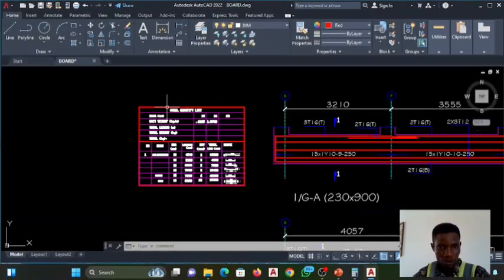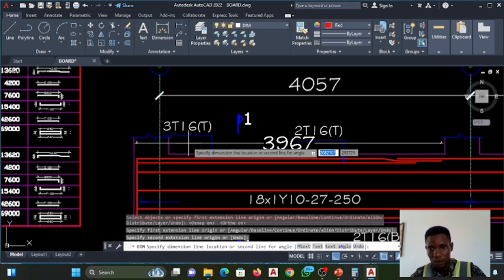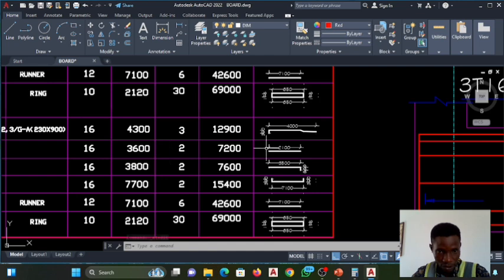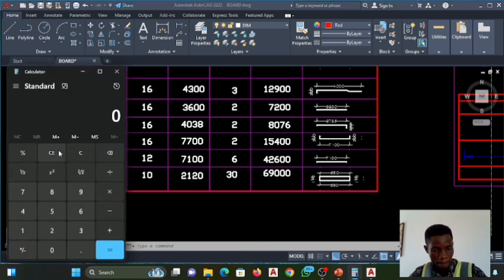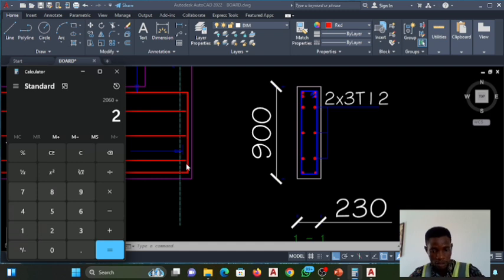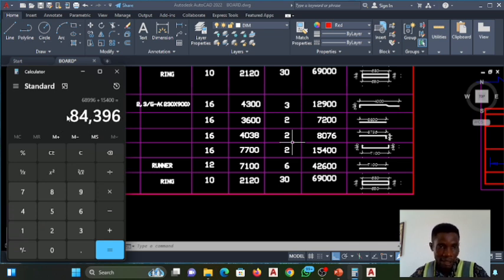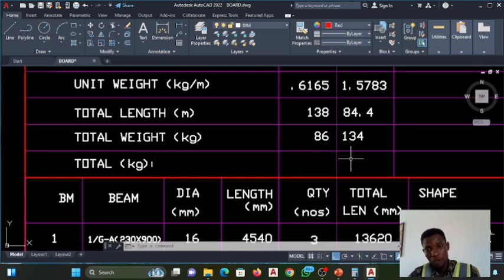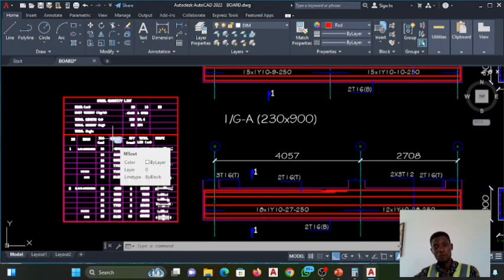Bar bending schedule part 2||Prepared with AutoCAD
In this video, bar bending schedule was prepared with the use of AutoCAD.
Bar bending schedule is a table which gives the shape, length, bar size and the quantity of bar/reinforcement needed for a job.
Bar bending schedule makes it easy in term of planning for the job, during execution and during supervision. It aid in contracting and also helps the engineer in supervision. Jobs without this schedule might find it difficult in planning effectively.

Chapters

Introduction 00:00
Preparing bar bending schedule in AutoCAD 00:58
Summation after preparing the table 11:38
Outro 18:42